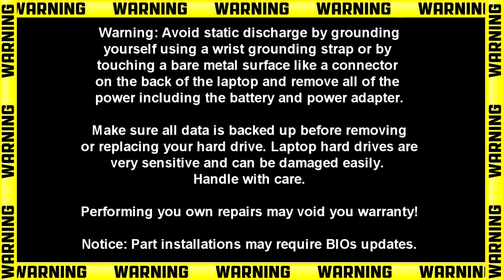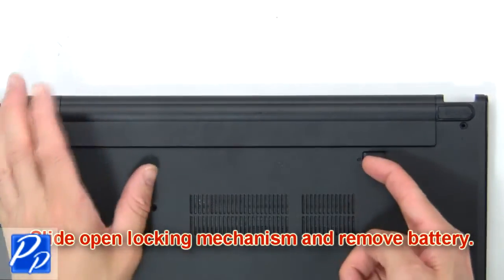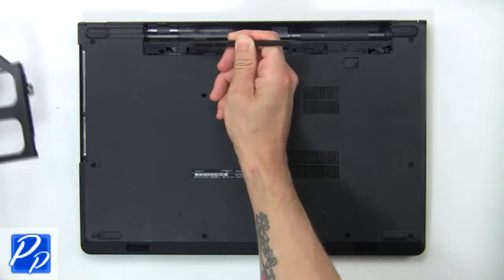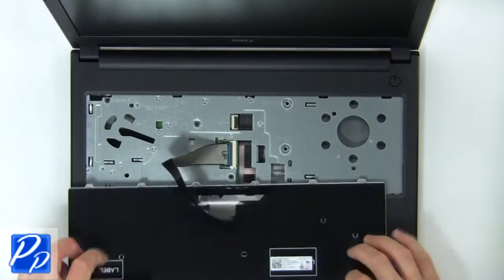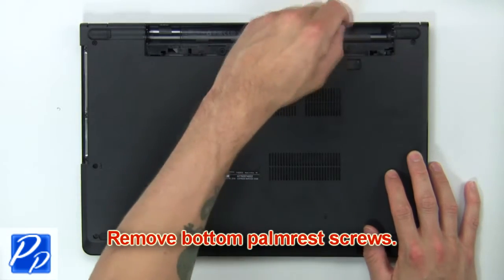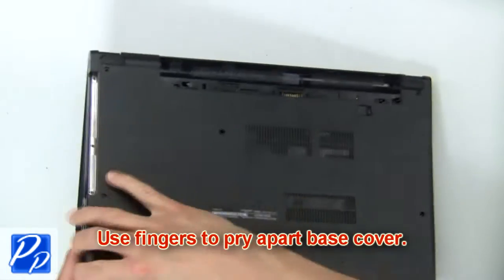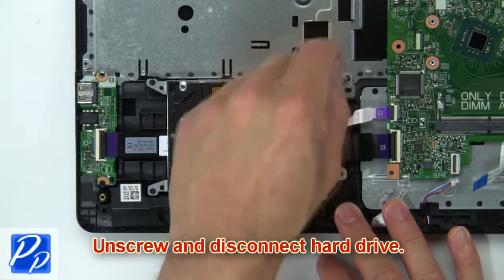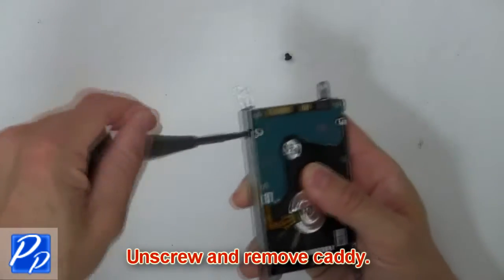Dell Inspiron 15-3573 (P63F004) Hard Drive How-To Video Tutorial